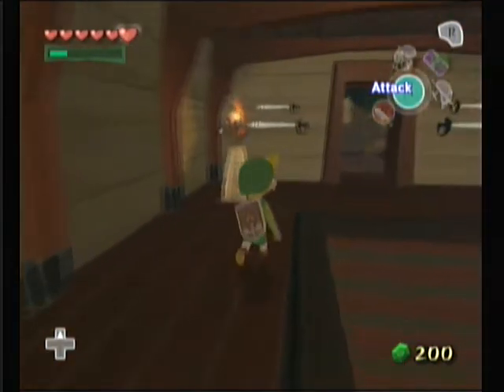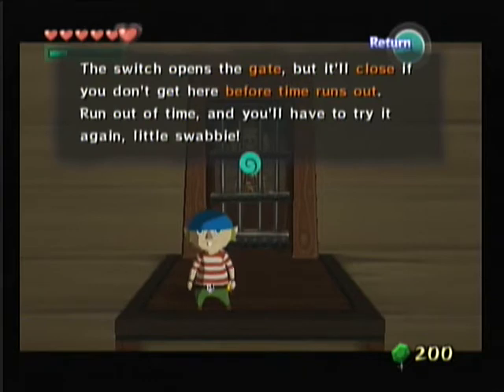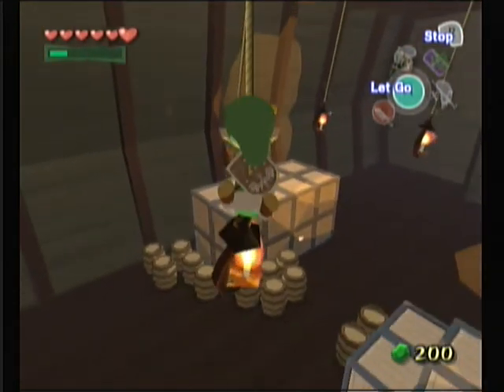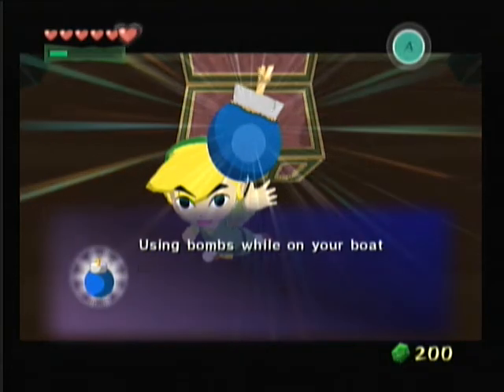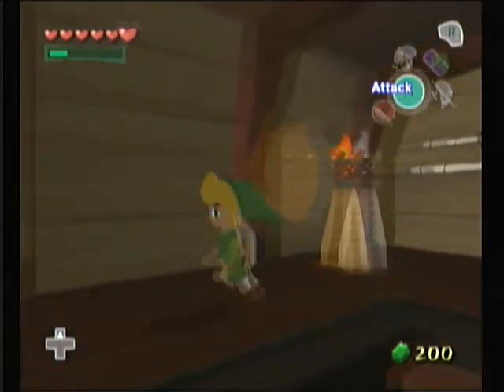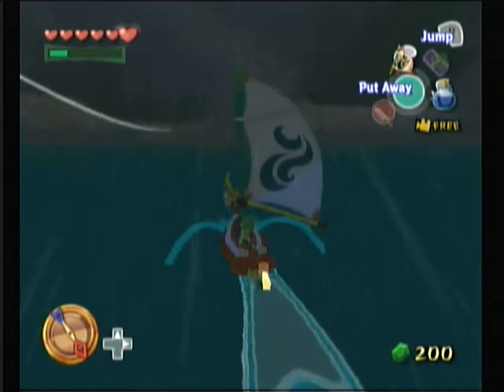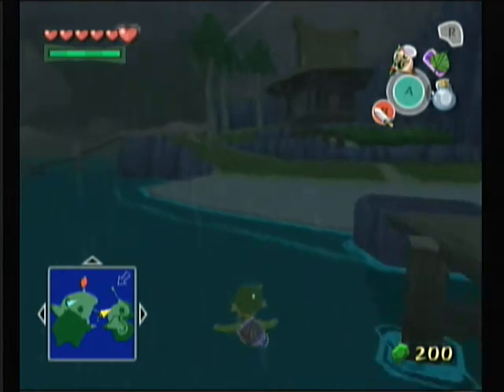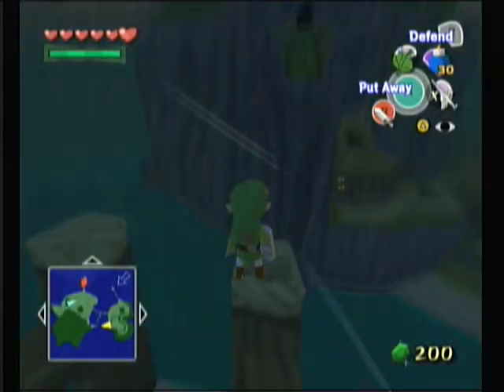Lets Play The Legend of Zelda The Wind Waker Pt 23 Niko's Game Pt II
We sneak into Tetra's room and have a little fun with Niko.